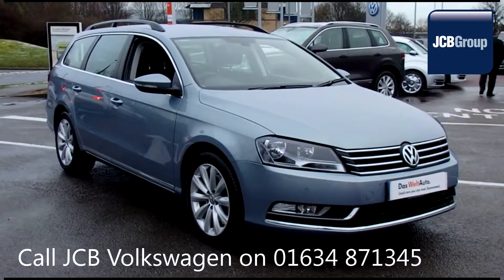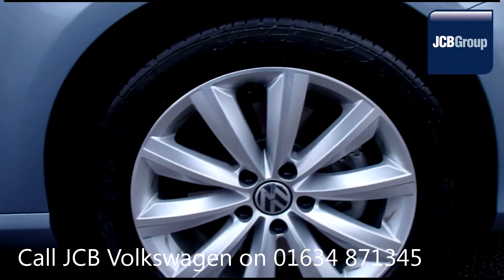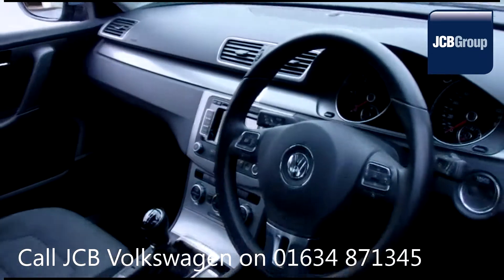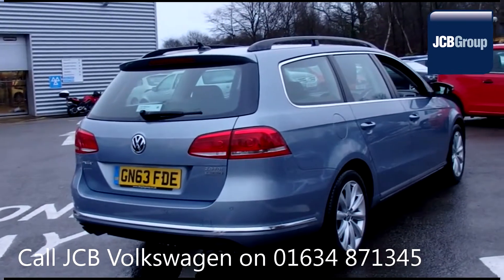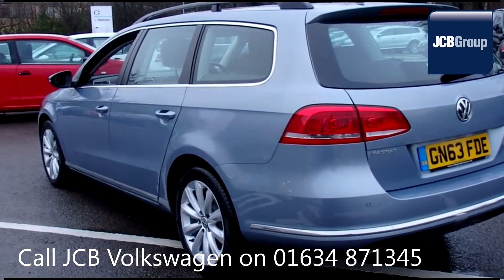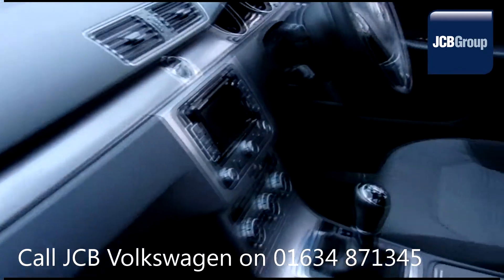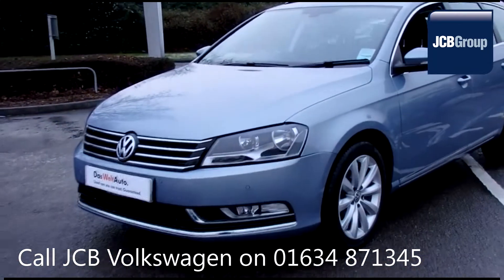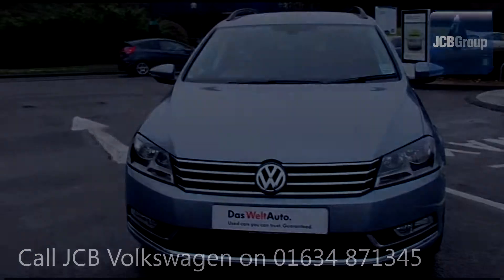2013 Volkswagen Passat Highline 2l Iron Grey Metallic GN63FDE for sale at JCB VW Medway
2013 Volkswagen Passat Highline 2l Iron Grey Metallic GN63FDE for sale at JCB VW Medway Manual Diesel 5 Doors Saloon